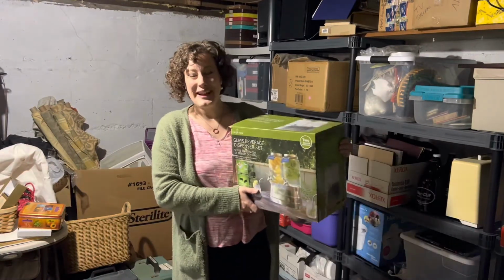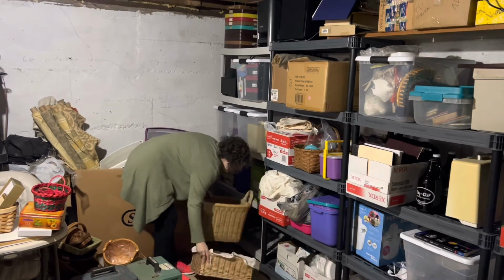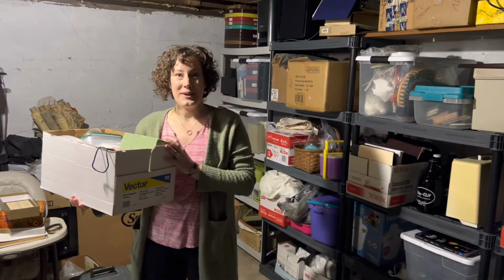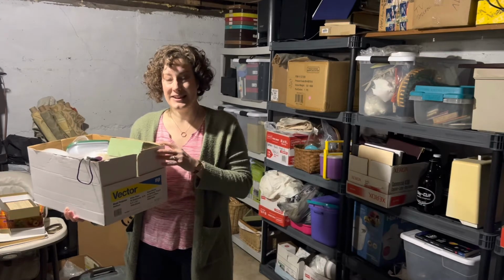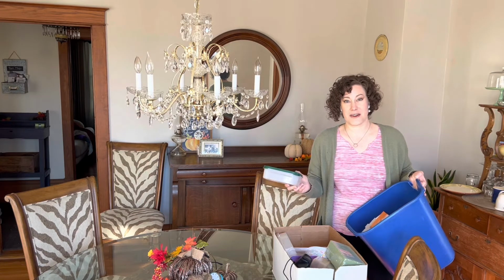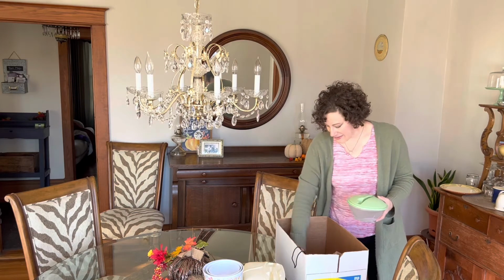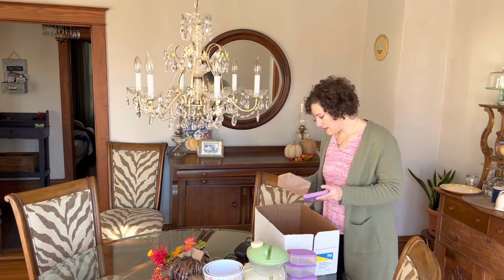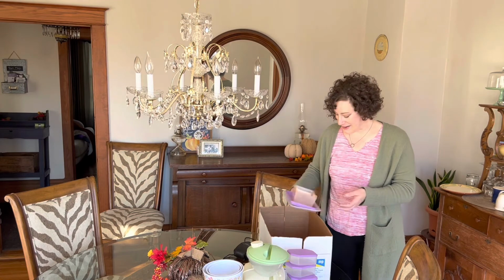Tiny Tidy Tuesday Collab | Box #5 | FlyLady Babystep Basement Declutter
I am so excited to be joining Sunday Dawn at The Helpful Home, my friend Sara at The Silver Lining, and all of the other wonderful ladies as part of a new Collab, Tiny Tidy Tuesdays!
Check out the fabulous Host of the amazing Team Tiny Tidy - Sunday Dawn at The Helpful Home
You can get the Jordan Essentials products I mentioned on my

Here’s how I do Zone Cleaning:
Get your FREE PRINTABLE to create your own Control Journal with Daily and Weekly Tasks

Timecodes
0:00 - Intro
0:42 - Where are we and what do we need 0:53 - Deciding what to do with the items
2:20 - Reviewing and reorganizing shelf #4 and #5
2:35 - Finding Box #5
2:54 - Sorting through Box #5
4:15 - Times Up!  Final Results
5:18 - Closing
My new favorite timer - BRAPILOT Visual Kitchen Countdown Timer Wind Up Round 3" Magnetic Kids Timer Visual Analog 60 Minute for Cooking Teacher Classroom Meeting Kids Childr
My Dry Erase Markers - EXPO Click Dry Erase Marker Assorted Fine
A clip folio similar to mine: Hongri Clipboard Folio with Refillable Lined Notepad and Interior Storage Pocket for Students, Classroom, Office, Women, Man, Cute Custom Pattern, Size 12.8" x 9.2" ,Evergreen